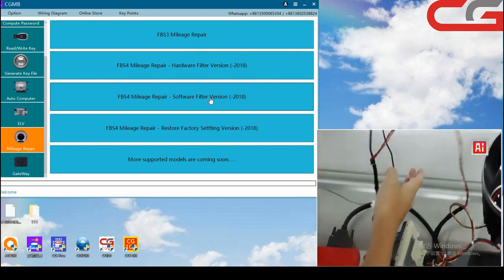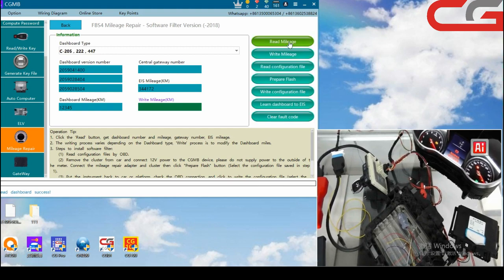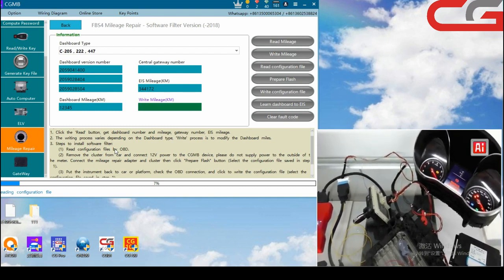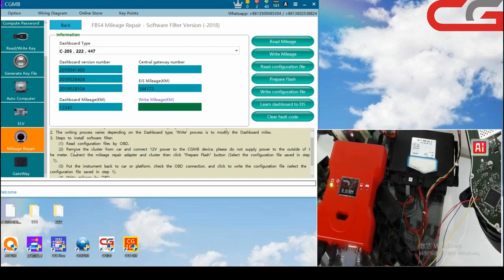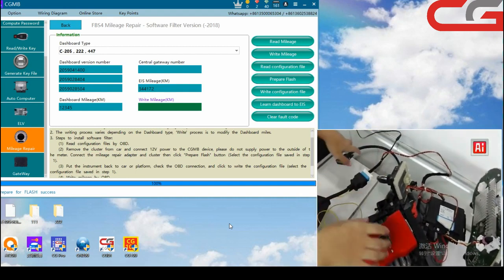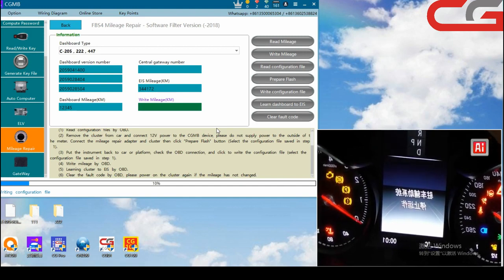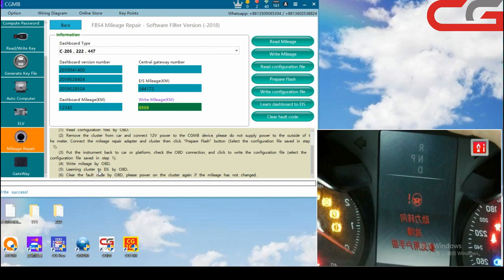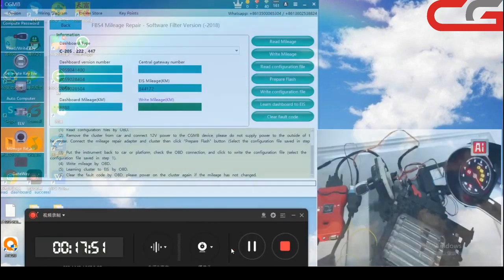CGDI MB FBS4 Mileage Repair-Software Filter Version(-2018)